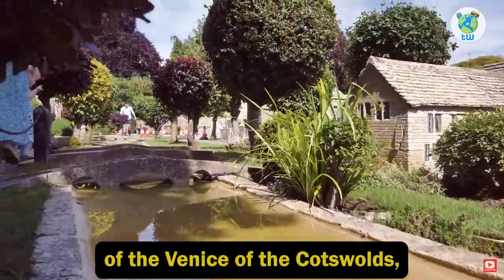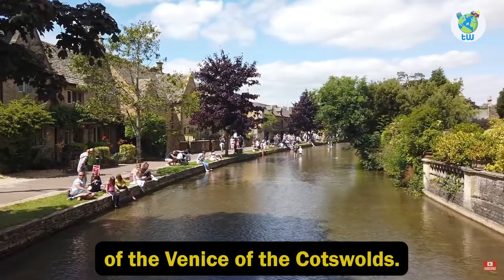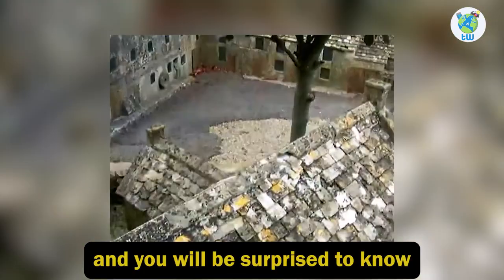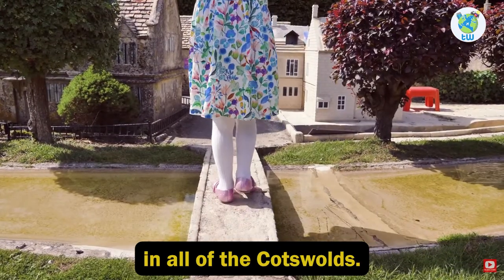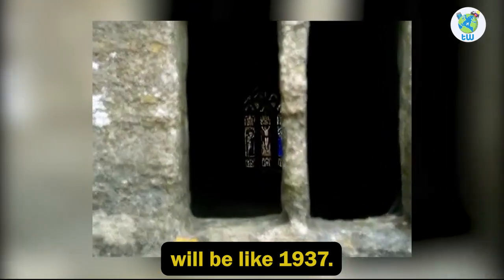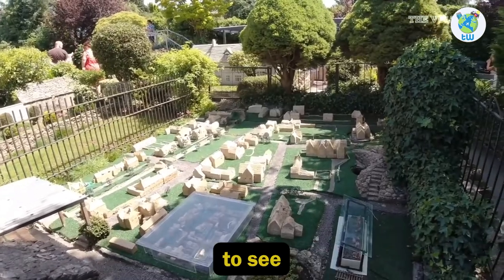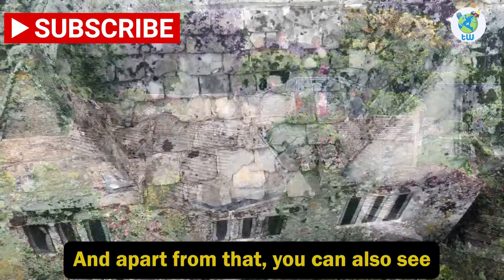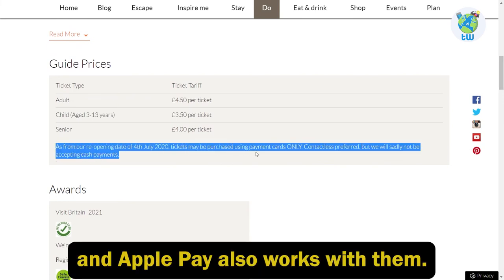Bourton On The Water Model Village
Are you looking to see a Replica of the Venice of the Cotswolds then Bourton on the Water Model Village can be your place of visit.

As you will be surprised the finest details that had been carved on this replica of Cotswolds.

It was made in the 1930s and you will be surprised to know that it took 5 years to complete.

Here you will see tiny houses and will feel like giants.

It is located in the center of Bourton-on-the-Water in Cotswolds of South Central England.
The nearest train station is  Moreton-in-Marsh.

These are the directions to reach here
The nearest major road is M5. Follow signs for A40 Cheltenham from jct 11 and from jct 11a take the A417, then the A436 to Bourton and you will find this model village in the center of Bourton.

The ticket price is £4.50 for adults and £3.50 for children aged 3- 13 years.

For more detailed information please head on to their official website.